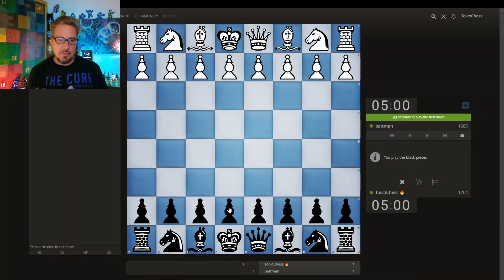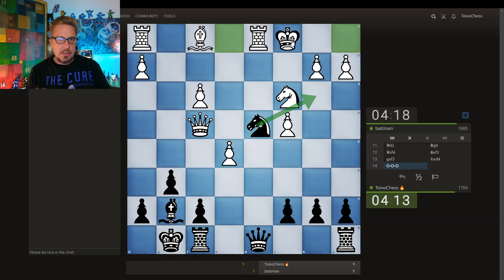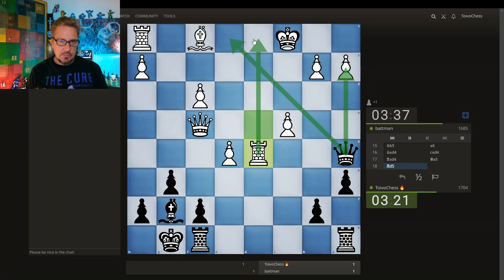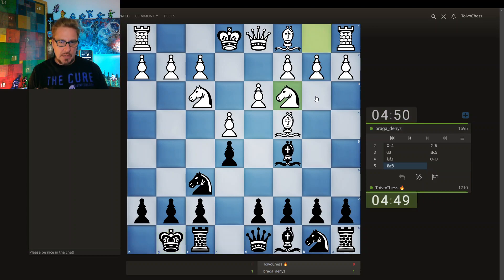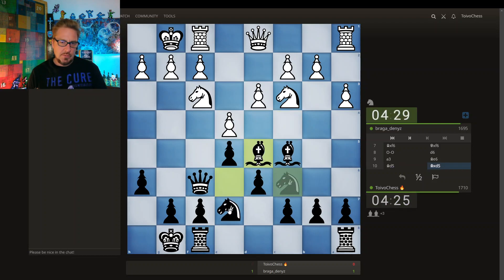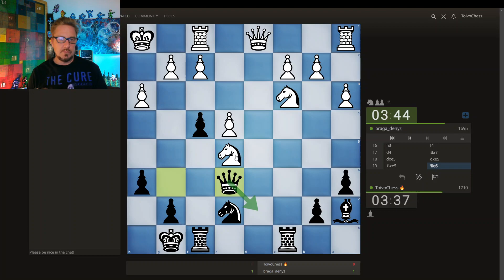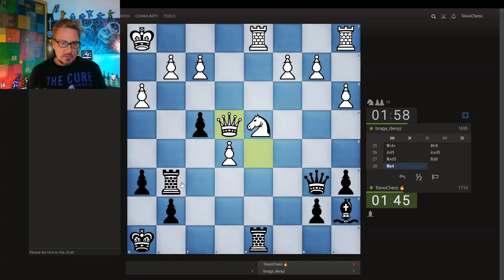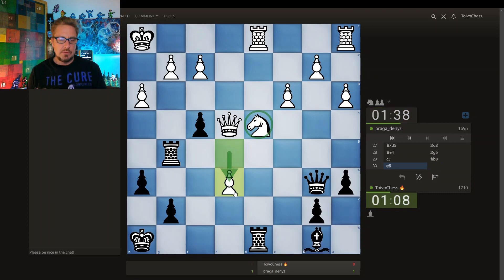Another Double Header!! Trompowsky Attack & Bishops Opening!!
Trompowsky Attack & Bishops Opening: Berlin Defense